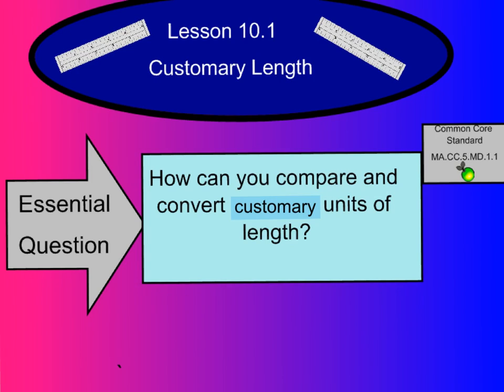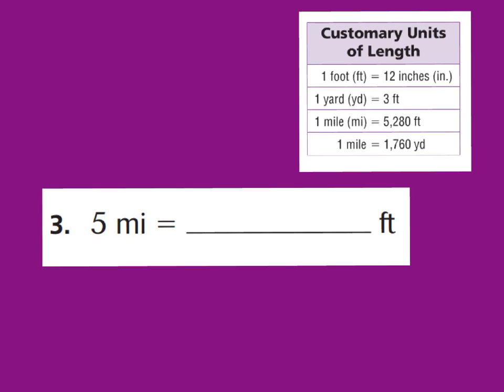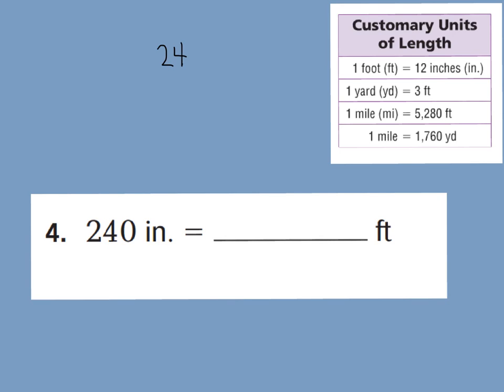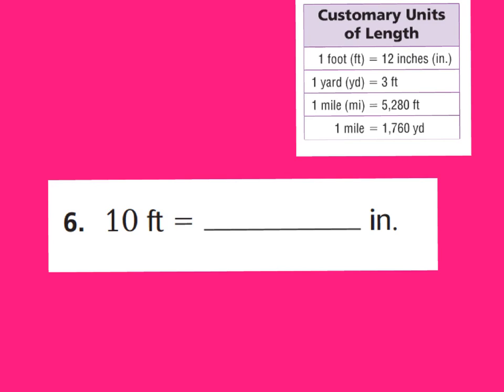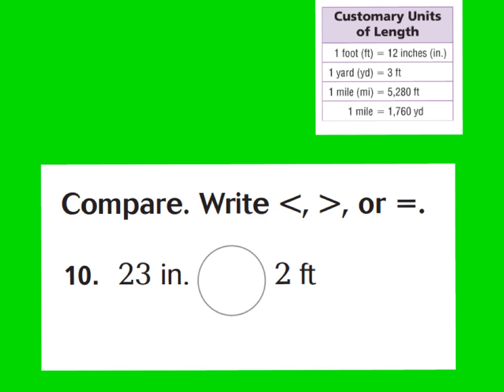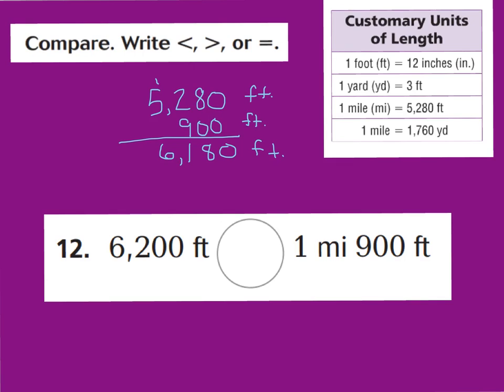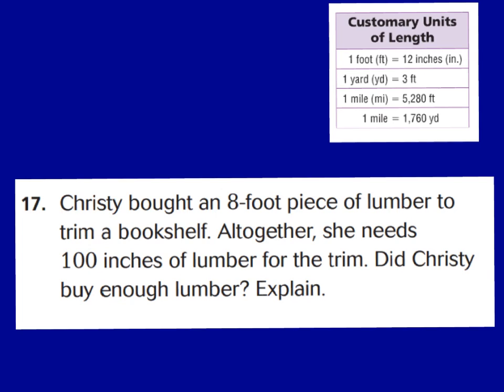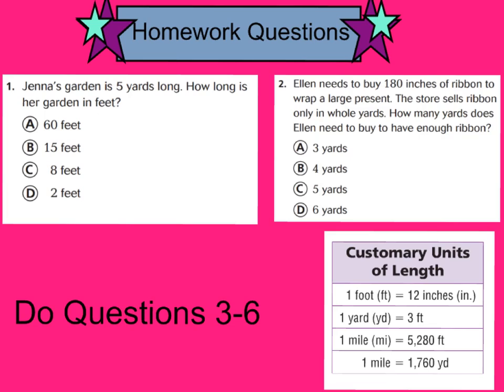Lesson 10.1 Customary Length